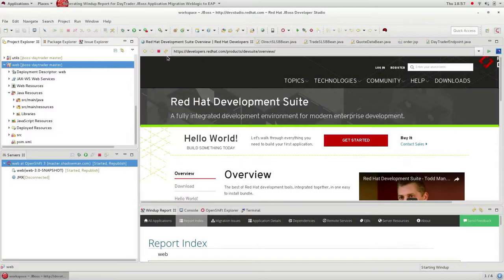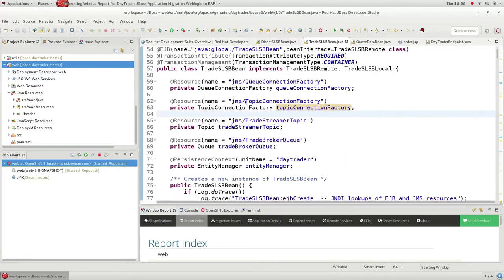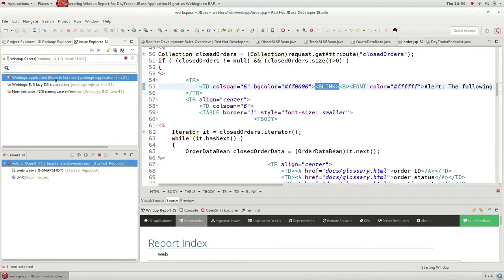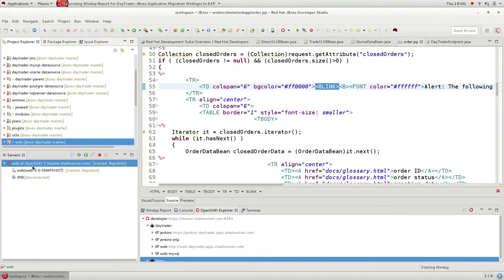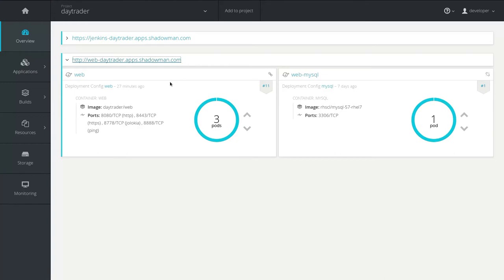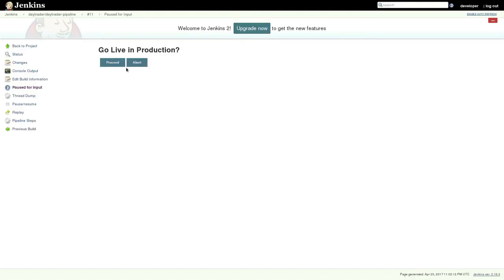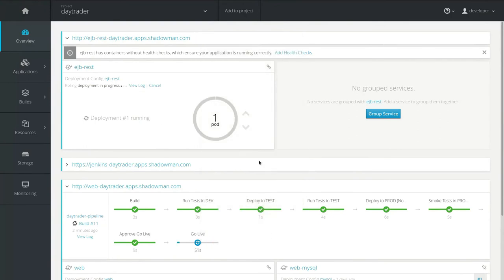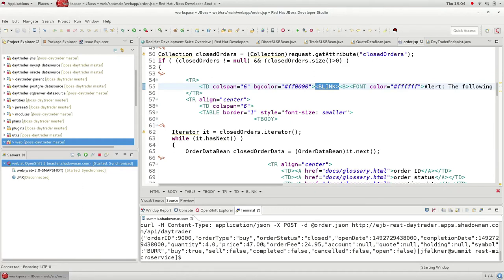Red Hat Summit 2017 Keynote Demo - Application Modernization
Demo presented at Red Hat Summit 2017 showing migration and modernization of an existing legacy app to the cloud with JBoss EAP, Red Hat Application Migration Toolkit, and Red Hat OpenShift.